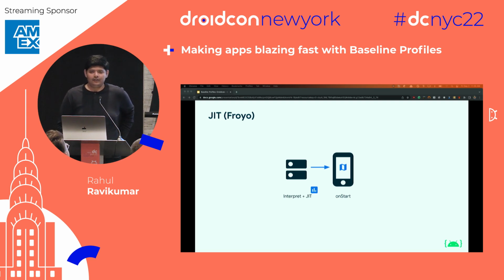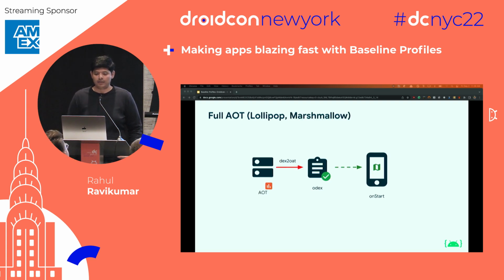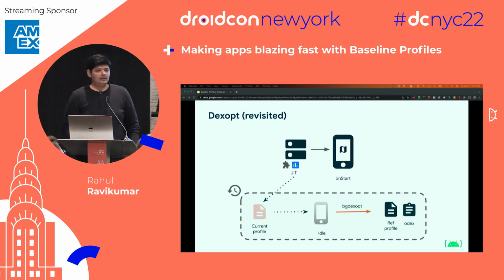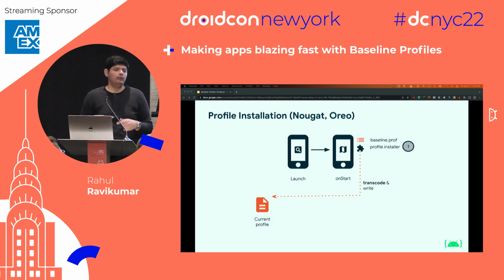Making apps blazing fast with Baseline Profiles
By Rahul Ravikumar

Baseline Profiles are a new way to dramatically improve the performance of your app with minimal effort. This talk will dive deep into how Cloud Profiles work, and introduce the latest improvements in ART profiles called Baseline Profiles. We will introduce what Baseline Profiles are, and what ART does under the hood to make your apps faster.

The talk will also provide context for Android Platform improvements over the past several years starting with Android L & M where ART introduced full AoT compilation and the Optimizing apps dialog; Profile Guided Optimizations (PGO) starting Android N; Cloud Profiles in Android P and now Baseline Profiles.

Developers will learn how to create Baseline Profiles and more importantly how to benchmark and tune profiles.